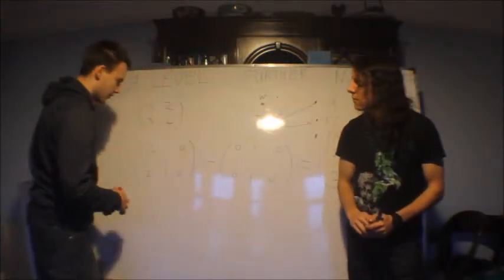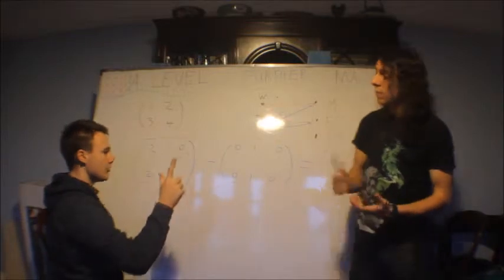Further maths- What is a matrice?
This is all the key points on the topic of the general rules and introduction of matrices from Further Pure 1 Maths. If you have any questions from any book or exam paper for further maths regardless of the course you may be doing you can ask us any questions and we get back to you with your own personal video. You can ask us in the comments below or on Facebook or twitter.